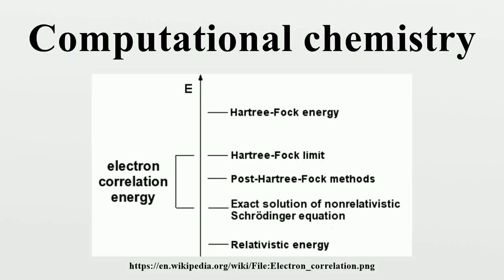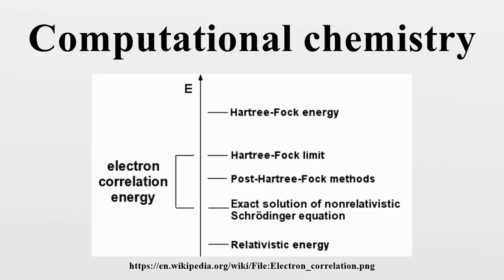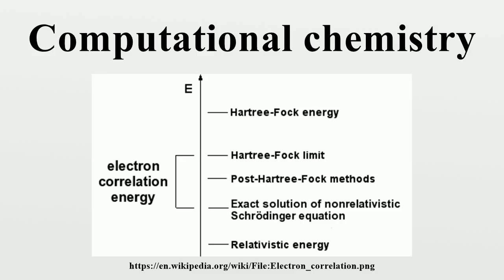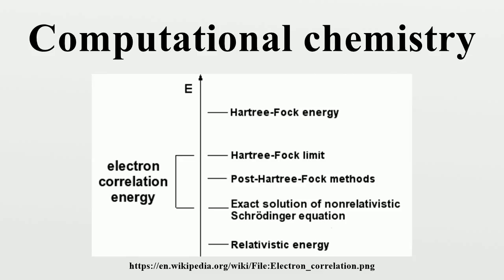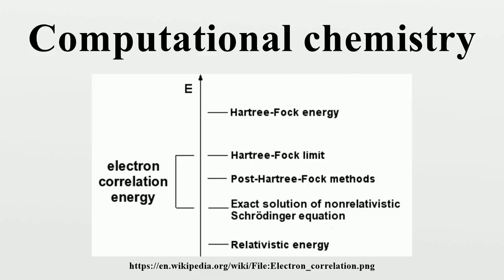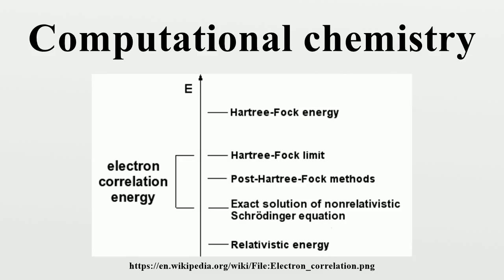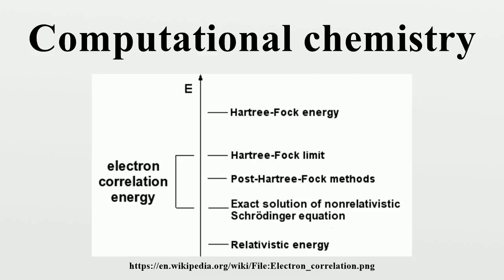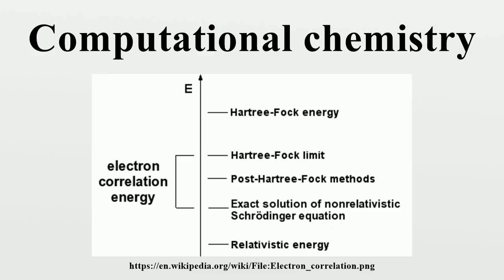Computational chemistry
Computational chemistry is a branch of chemistry that uses computer simulation to assist in solving chemical problems.It uses methods of theoretical chemistry, incorporated into efficient computer programs, to calculate the structures and properties of molecules and solids.

Image-Copyright-Info
Image is in public domain
Author-Info:   Original uploader was Karol Langner at en.wikipedia
Image-Copyright-Info